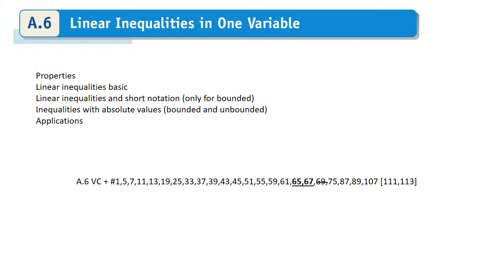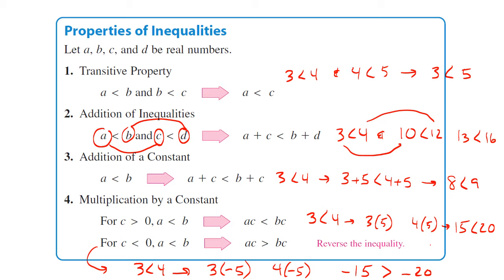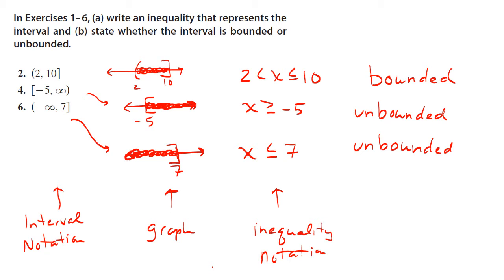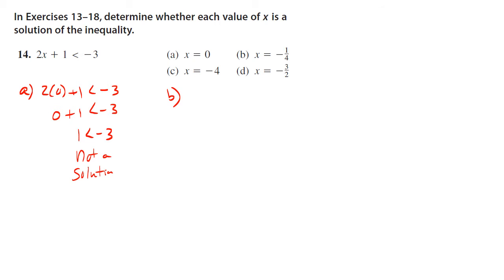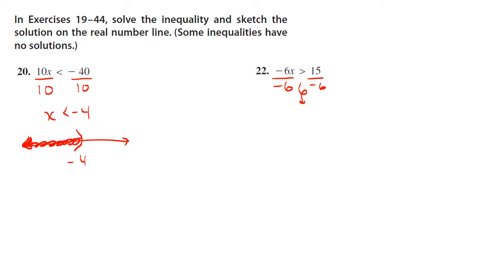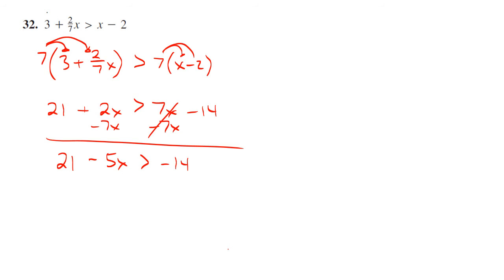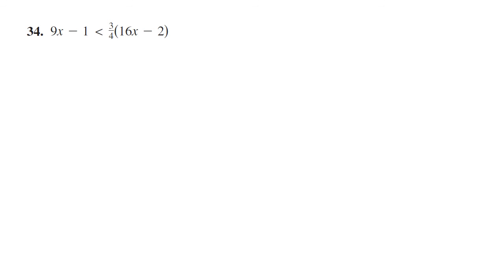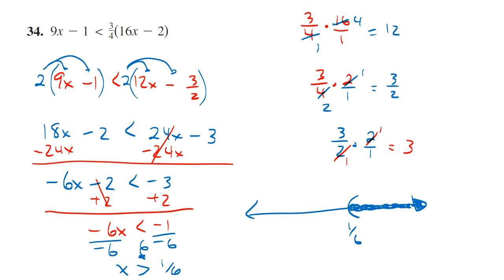ALGEBRA 2 - 10/30/2020 - FRDIAY - A.6 (Part 1)